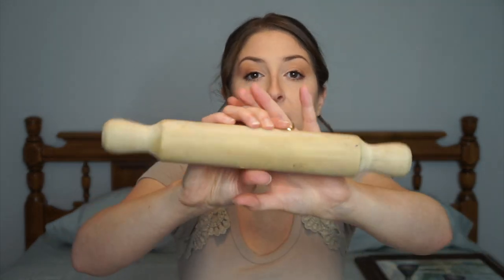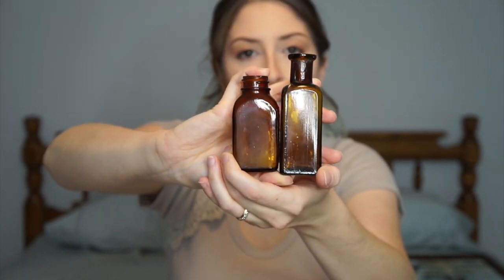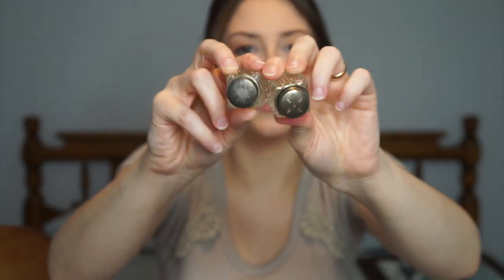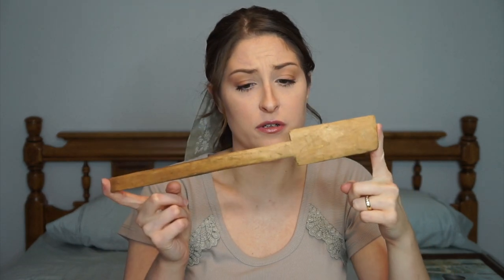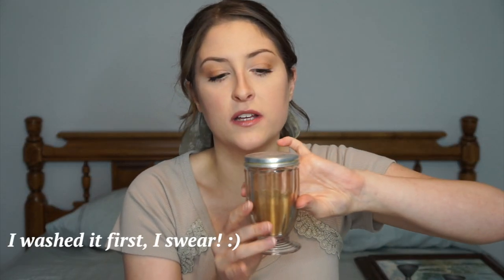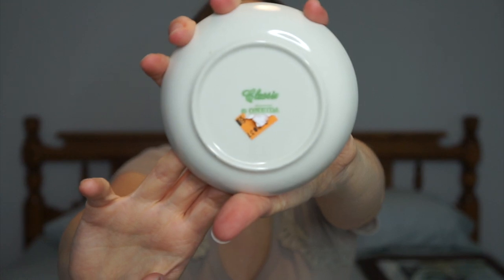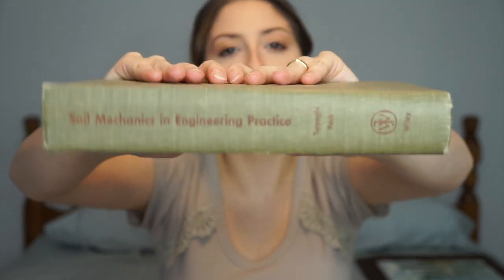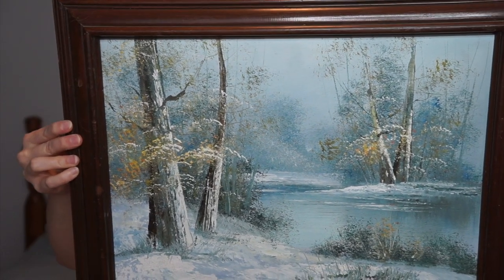THRIFT STORE & YARD SALE HAUL | Vintage Scores!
Hi — I’m Danielle! thanks for stopping by my channel! Also, if you have a similar channel say hello! I’m open to collaborating! (My email is down below) 😇